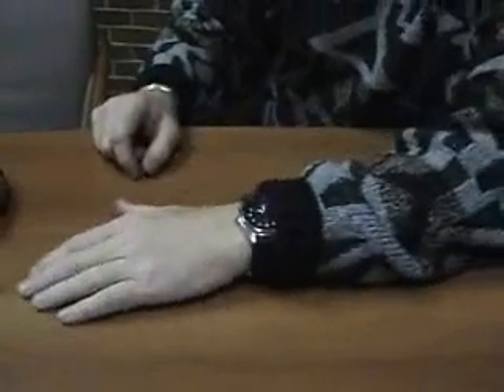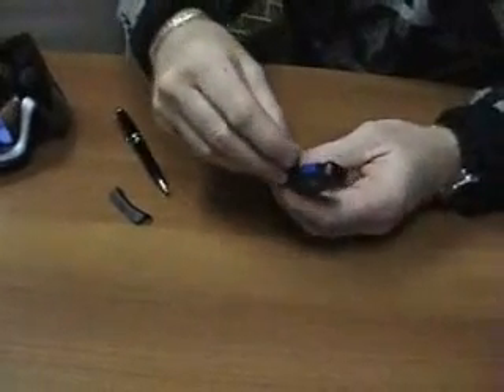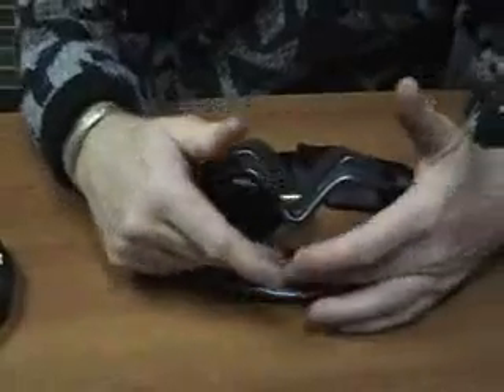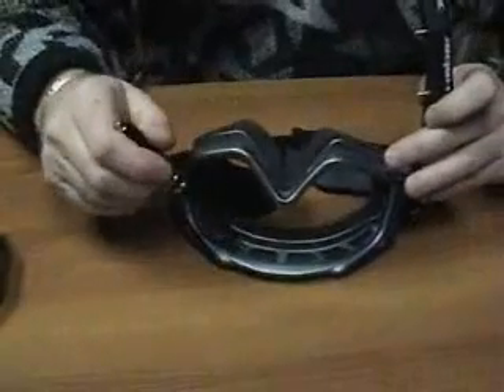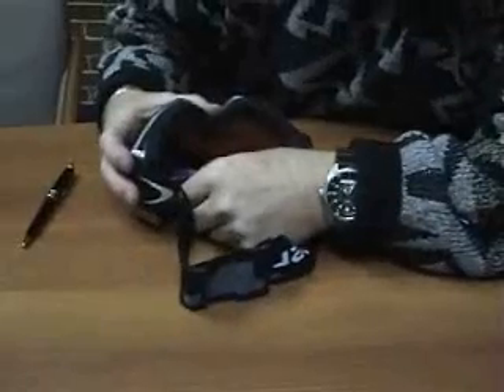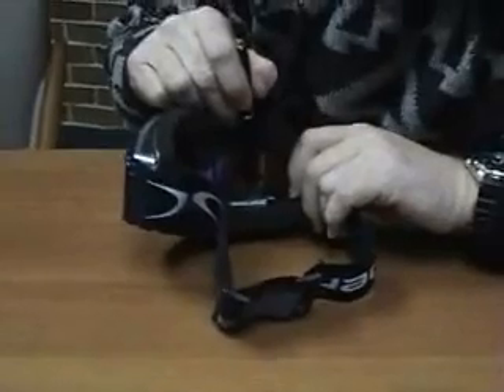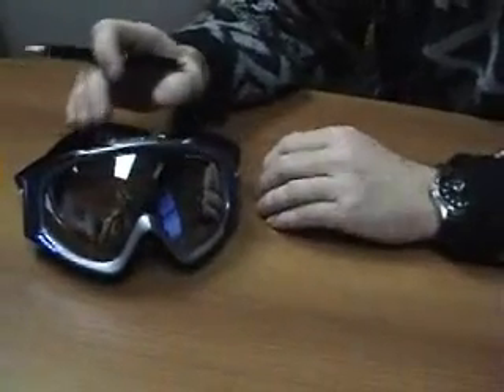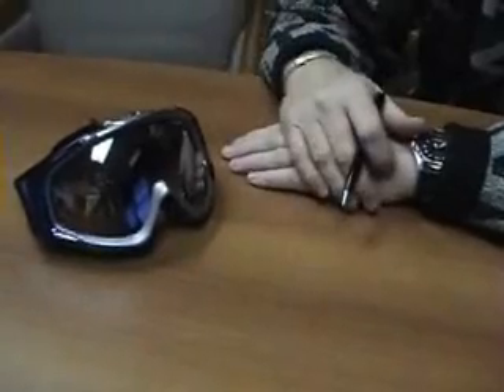Installation Instructions for the Haber Eliminator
HaberVision installation instructions for the New Haber Eliminator.  An Automated No-Fog Fan Technology with multiple patents pending.  Watch this video to learn how to install it in not only HaberVision polarized goggles but most brands of goggles.  The Eliminator will keep you fog free automatically while enjoying any sport that requires a goggle.